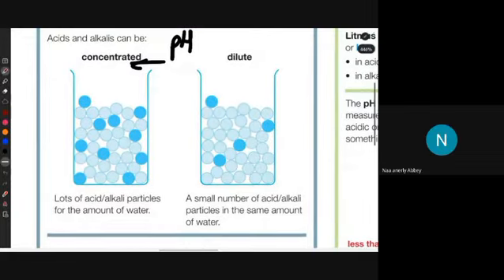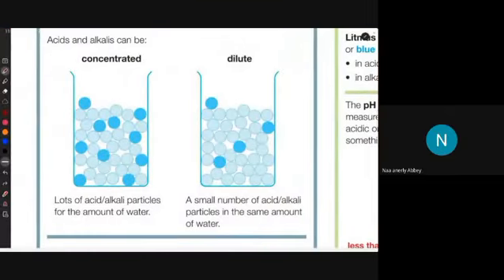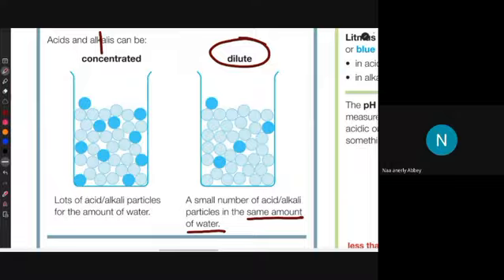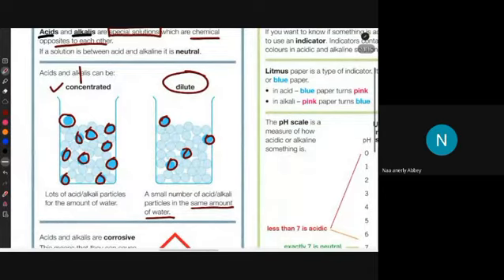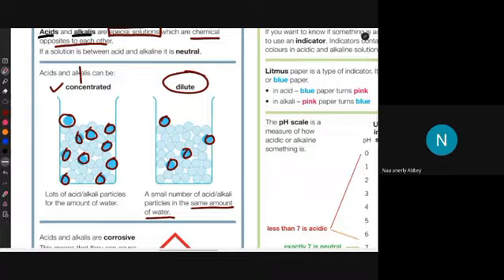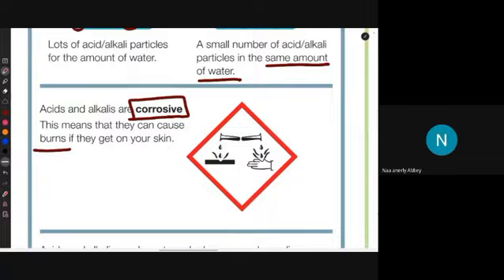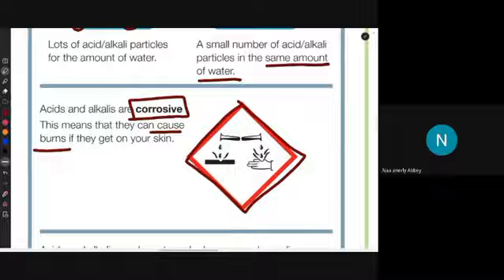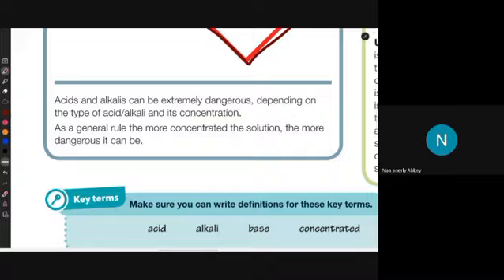Learn Chemistry Online | Tutor Dock Explains Chemistry Made Simple for UK Students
Struggling with Chemistry? Don’t worry — Tutor Dock is here to help! 💡
Watch our expert UK tutor break down complex chemistry concepts into simple, easy-to-understand lessons.

What You’ll Learn in This Video:
Step-by-step explanation of key Chemistry topics
Practical examples to boost your exam prep
Simple tips to make Chemistry less scary

Perfect for:
Anyone who wants to improve their grades

Why Choose Tutor Dock?
We provide 1-on-1 online tutoring with experienced UK tutors, helping students get better results and more confidence in their studies.